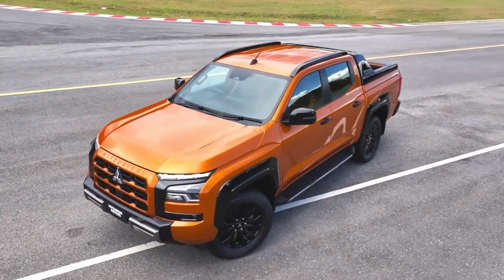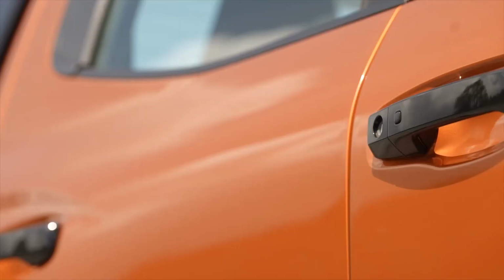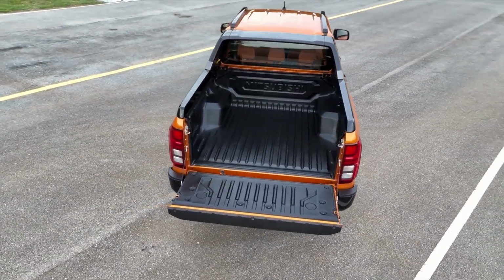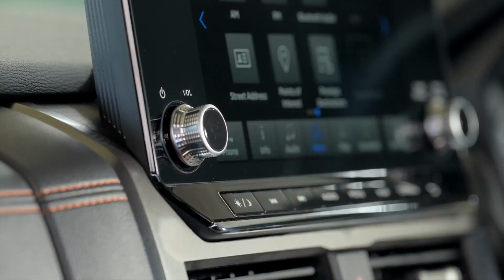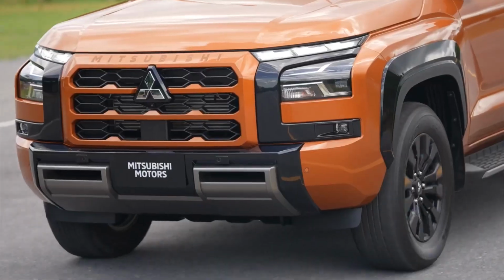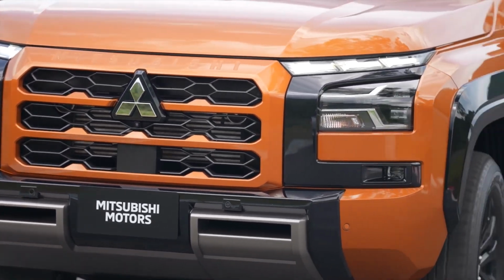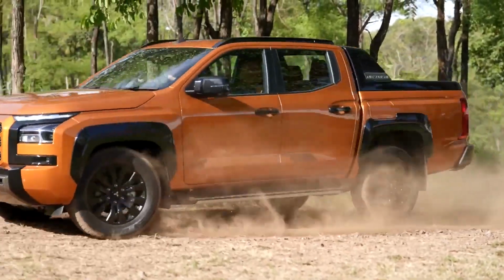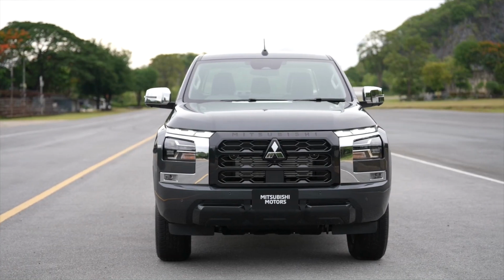2.4 LT Four Cylinder Diesel Engine, New Generation, New Mitsubishi Triton / L200 PICKUP 2024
The next-generation Mitsubishi Triton pickup truck is based on a new ladder frame chassis and is powered by a turbodiesel engine available in three power outputs.

Mitsubishi introduced the sixth generation of its popular Triton mid-size pickup truck, also marketed as the L200. This new model has been completely redesigned for the first time in 9 years, aimed at increasing its competitiveness against rivals such as the Ford Ranger and Toyota Hilux. The robust body has been slightly enlarged with greater emphasis on safety and comfort. In addition, it has a newly developed ladder-frame chassis, suspension and a more powerful turbodiesel engine.

The new Triton / L200 has a more angular and rugged look compared to its predecessor while retaining some key Mitsubishi features. Up front, the larger grille stands out, flanked by split headlights and a more discreet version of Mitsubishi's Dynamic Shield. The flagship trim features a body-colored grille and black instead of chrome accents. The profile has more sculpted lines on the fenders and a greenhouse very similar to the Nissan Navara, hinting at the relationship between the two pickups. At the rear are larger LED taillights that extend all the way to the profile.

In terms of practicality, Mitsubishi talks about larger and more durable door handles, wider side steps with improved water drainage, a lower cargo bed height of 820 mm (32.3 inches), and solid steps integrated into the rear bumper. The exterior can be further spiced up with a range of optionally available accessories, such as the sports bar, bedspread, fender extensions and door trim.

On the inside, the Triton looks more like an SUV than a pickup in terms of design and features. The dashboard features an Outlander-sourced infotainment display, a display between analog gauges, airplane-style controls, soft-padded materials in the touch points, a wireless charging pad, and storage compartments in the center console and horizontal lines. More comfortable front seats with a higher seating position and upright stance also provide better visibility and make it easier to get in and out.

In addition, available Mitsubishi Connect features include remote control of the air conditioning, headlights and horn from the user's smartphone. Safety equipment has also been greatly improved with the ADAS package, which now includes Adaptive Cruise Control, Forward Collision Avoidance, Blind Spot Warning, Lane Change Assist and Rear Cross Traffic Alert, among other systems. All pavements come standard with Active Stability and Traction Control (ASTC), which is said to improve stability on winding roads.

The variable geometry turbocharged 2.4 liter four-cylinder diesel engine is available in three power outputs. The base engine produces 148 hp (110 kW / 150 PS) and 330 Nm (243 lb-ft), while the medium spec produces 181 hp (135 kW / 184 PS) and 430 Nm (317 lb-ft), while the high engine output version produces 201 hp (150 kW / 204 PS) and 470 Nm (347 lb-ft).

Power is transmitted to all four wheels via a 6-speed manual or 6-speed automatic transmission. In addition to a lockable center differential, the truck comes equipped with the Easy Select 4WD or Super Sepect 4WD-II system with a limited-slip differential. In addition, the driver has access to selectable Normal, Eco, Gravel, Snow, Mud, Sand and Rock driving modes.

The new ladder-frame chassis provides a 40% increase in bending stiffness and a 60% increase in torsional stiffness compared to the previous model, while weight gains are kept low thanks to an increased proportion of high-tensile steel with the same material construction. the body of the truck is lighter than before. Mitsubishi claims the new chassis and suspension offer "significantly better road performance and ride comfort".

Mitsubishi has produced approximately 5.6 million pickup trucks in 45 years and has high hopes for the next generation. According to Mitsubishi president and CEO Takao Kato, production of the new Triton/L200 is expected to reach 200,000 units and will be sold in more than 100 countries.